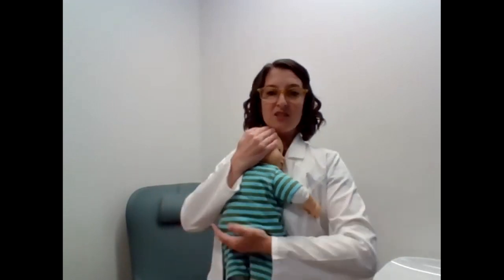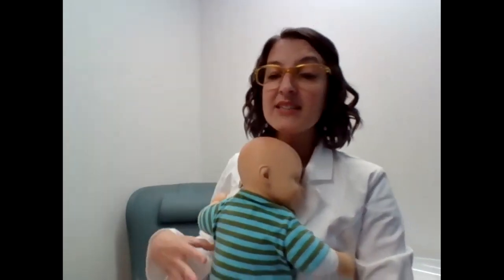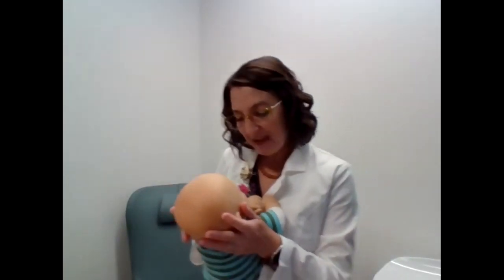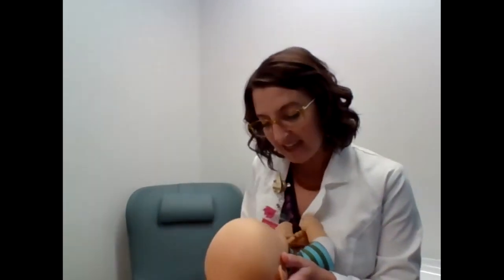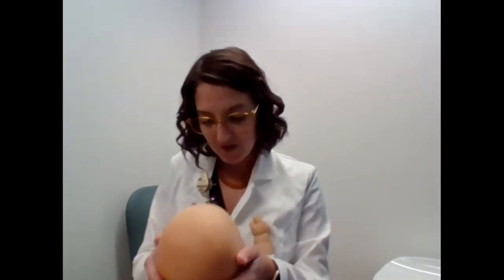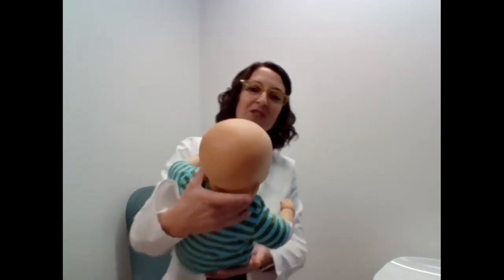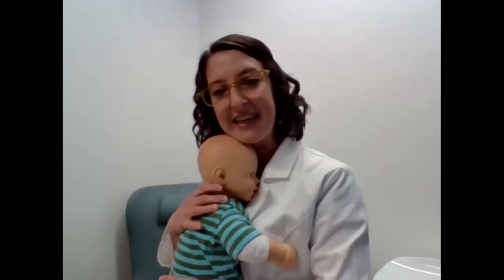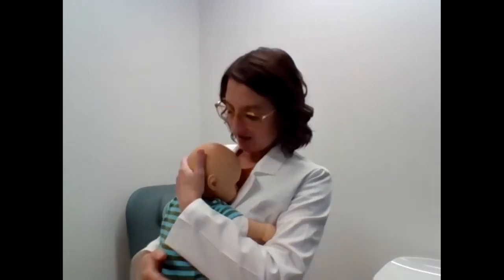How to Calm a Fussy Baby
What do you do when your baby is too fussy to eat? This video has tips on how to calm your fussy baby so they can relax and get good feedings.